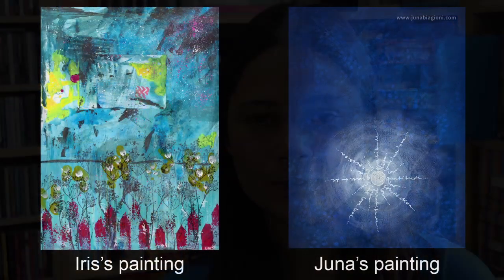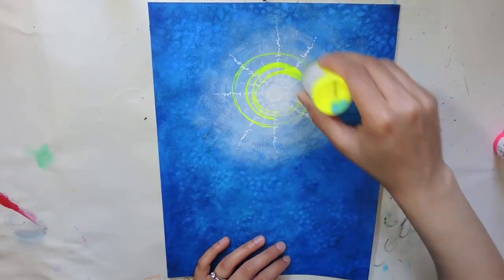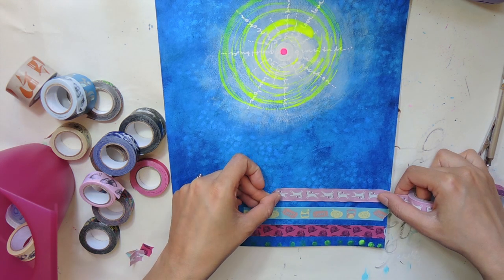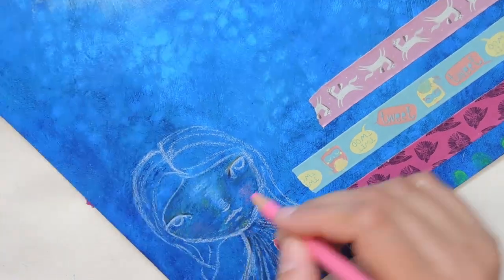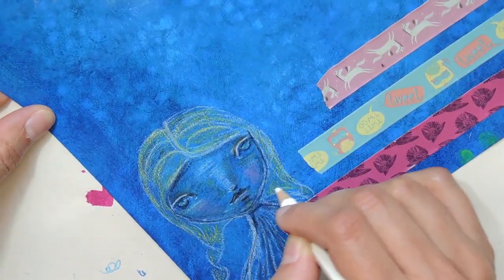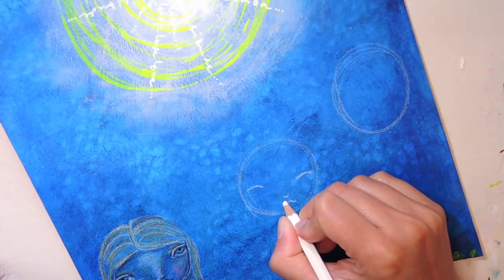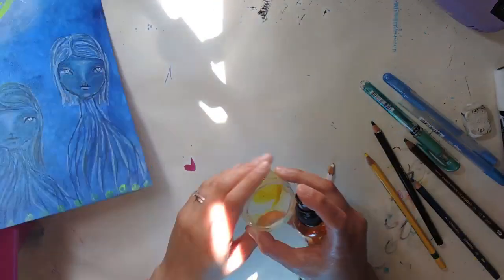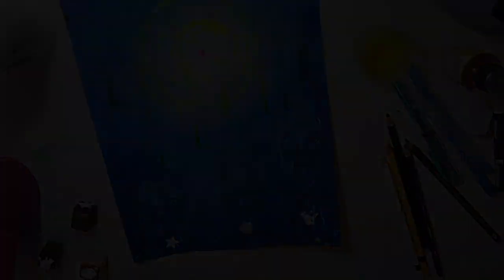Art Play Relay 4 - Iris's Artwork & Tutorial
Welcome to month 4 in the Art Play Relay project! A new round of paintings. Watch me finish a painting that Juna started last month.

To see Juna finish my painting (the one I started last month) go

Art Play Relay: a fun art video collaboration project by Iris Fritschi-Cussens and Juna Biagioni!

To follow along and join the project join the Facebook group